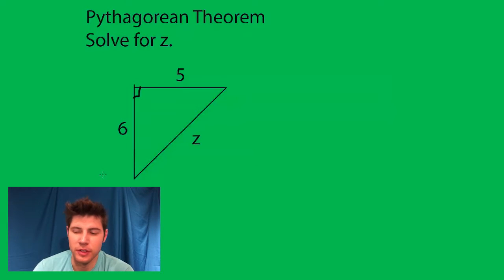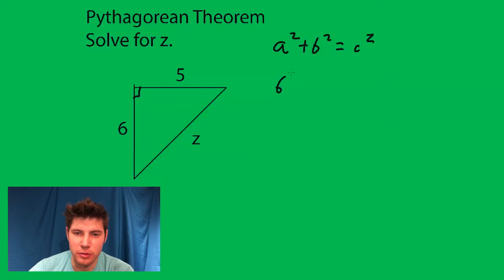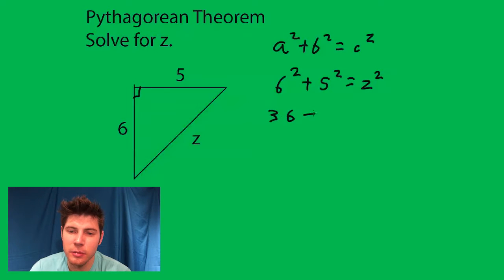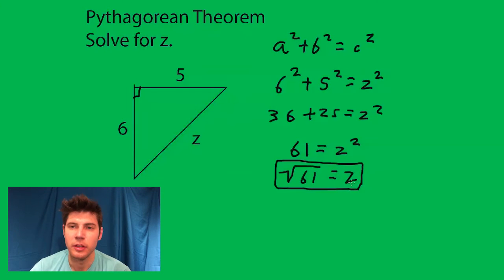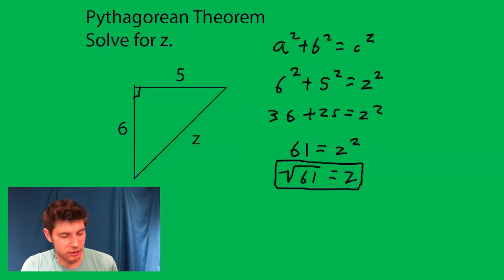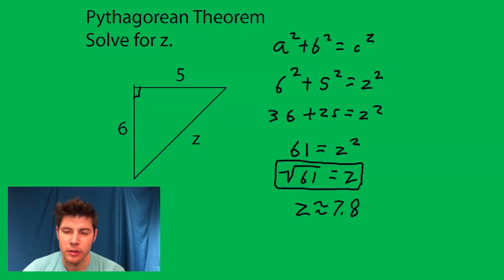Pythagorean Theorem Problem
Pythagorean Theorem Problem #1 AROUND A MINUTE! For more math made easy visit andymath.com.